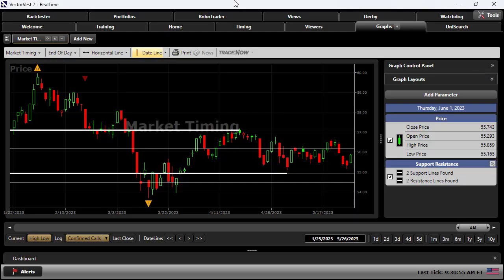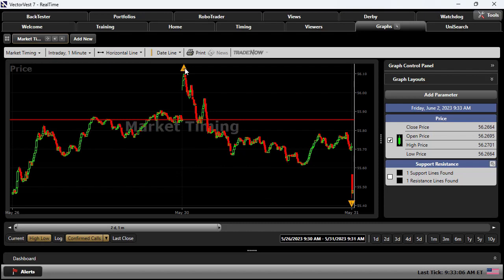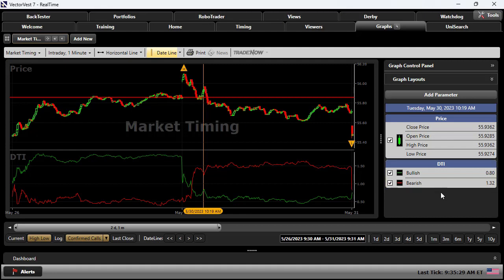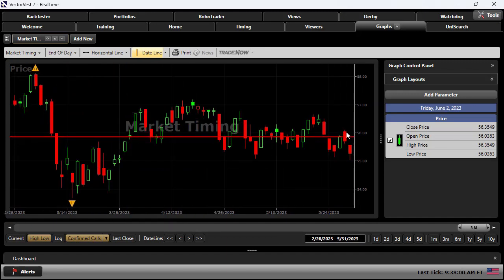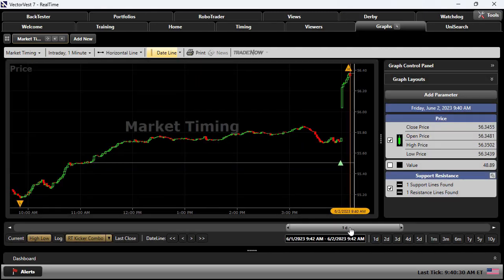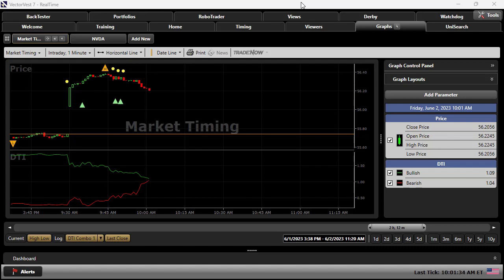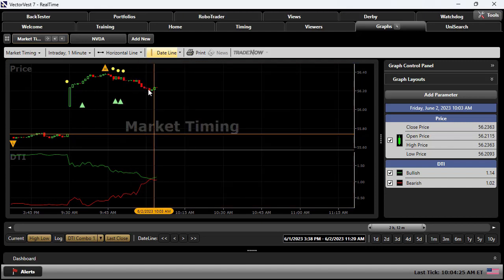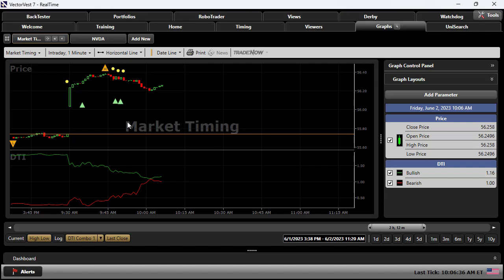THE ART OF PATIENCE: UNDERSTANDING STOCK MARKET FOLLOW-THROUGH | VectorVest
VectorVest provides explicit market timing signals for all types of traders and investors, fast signals for the more aggressive trader and slower signals for the more conservative investor. A signal, however, does not mean that you act the next day unless the market is continuing to move in your direction after 10AM ET. Join Mr. Jerry D’Ambrosio, Manager of Educational Content, as he demonstrates what that looks like in this week’s Special Presentation titled, “The Art of Patience: Understanding Stock Market Follow-Through.”